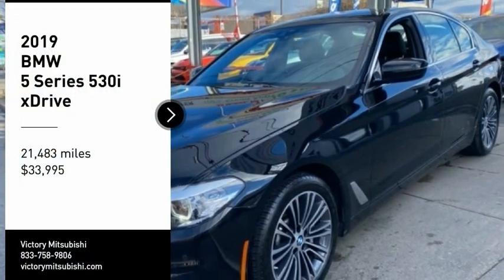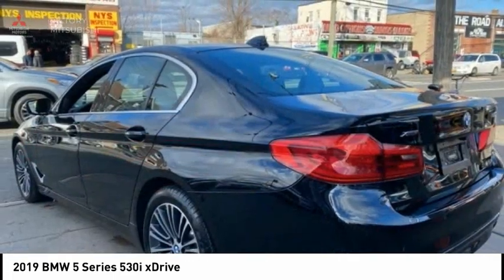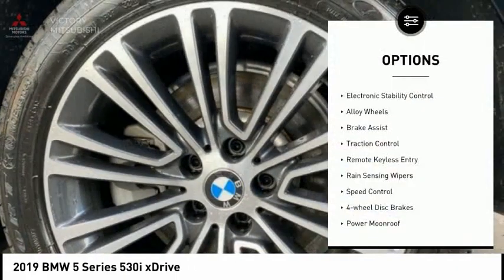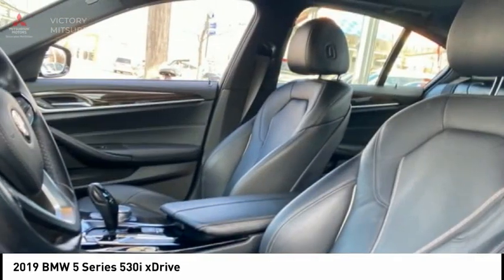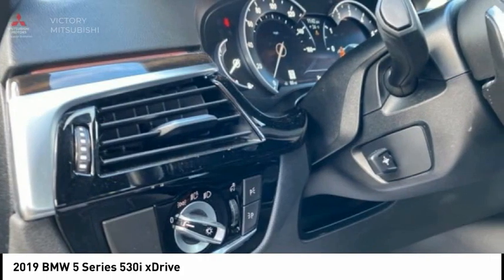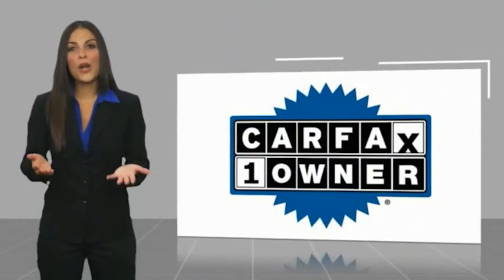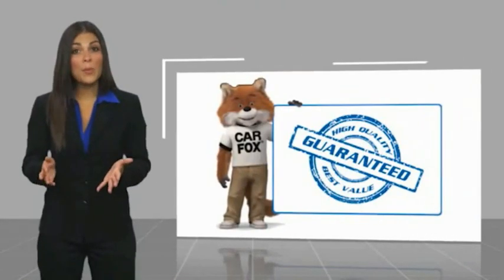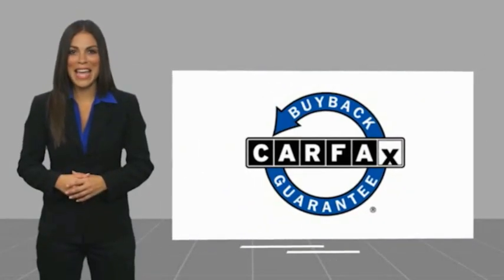2019 BMW 5 Series Bronx NY 12481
2019 BMW 5 Series 530i xDrive

Victory Mitsubishi
4070 Boston Road

Welcome to Victory Mitsubishi! We offer a combined inventory of 700 cars new and luxury used vehicles. All Used vehicles come with a quality assurance inspection, our New Vehicles have an unprecedented 10-year 100k mile warranty we also have vehicles car for any want or purpose. Come into test drive this car for any want or purpose. Come in to test drive this BMW 5 Series 530i xDrive today! Priced below KBB Fair Purchase Price! *, AWD, Black w/Nappa Leather Upholstery or Nappa Leather Upholstery.brCARFAX One-Owner.br2019 BMW 5 Series 530i xDrive Black Sapphire Metallic 4D Sedan Save yourself Time and Money - Fill out a credit application online at victorymitsubishi.com and get pre-APPROVED! Financing available for all types of credit with low monthly payment that will fit you budget. Down Payment low as $599. Same day delivery. View our entire inventory by visiting our virtual showroom at victorymitsubishi.com - Only 2 blocks away from Exit 13 off I-95 or Minutes from exit 7 on the Hutchinson Parkway. While we make every effort to ensure the data listed here is correct, there may be instances where the pricing, options or vehicle features may be listed incorrectly. Dealer cannot be held liable for data that is listed incorrectly. Visit Victory Mitsubishi online at victorymitsubishi.com to see more pictures of this vehicle or call us at today to schedule your test drive. please refer to dealers website for exact pricing and for any incentives that we may apply! Our address is 4070 Boston Road, Bronx, NY 10475.br*